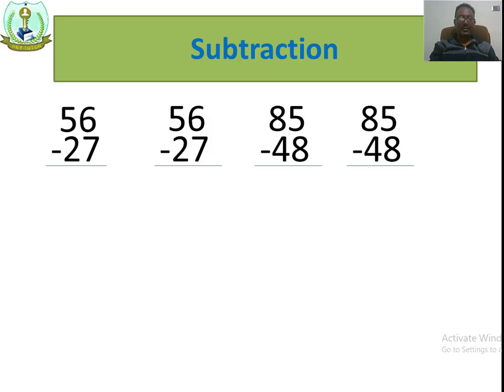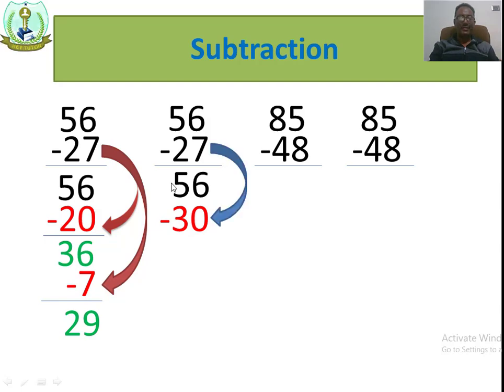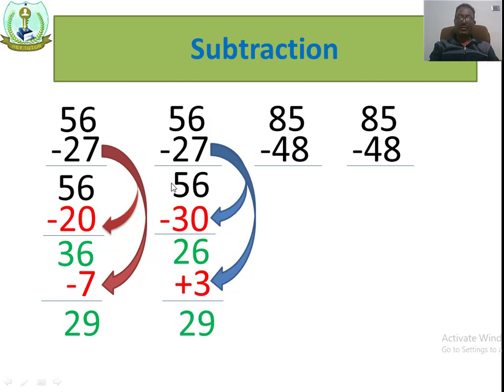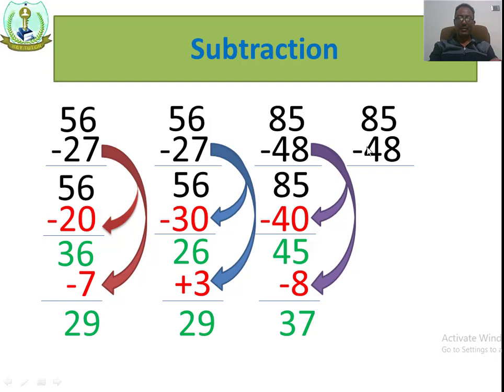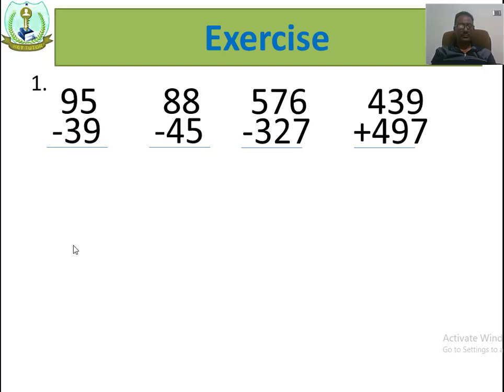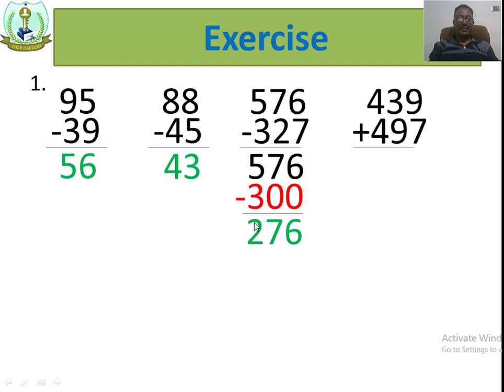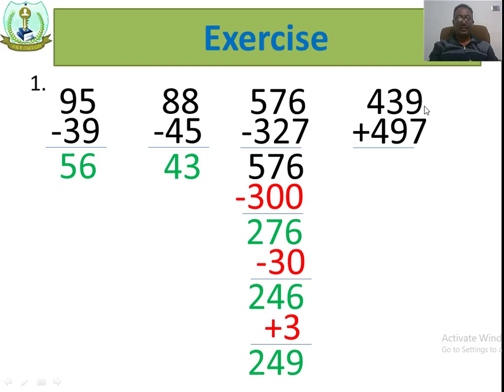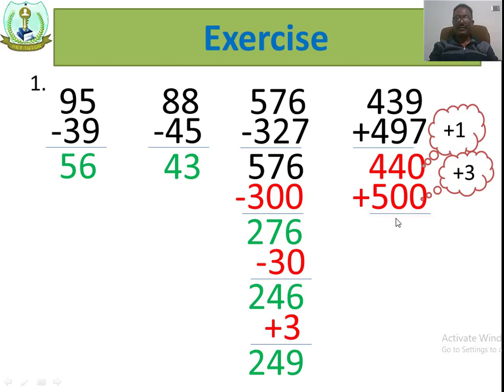Fast Mental Subraction Tricks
This video encourages us to improve our speed and precision in subtraction. The techniques may vary depending on the specific problem, and, as always, practice makes perfect. So, utilize these strategies along with your own to master quick subtraction.